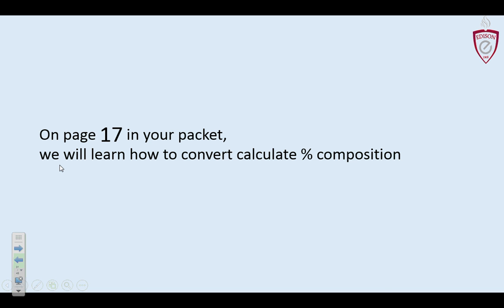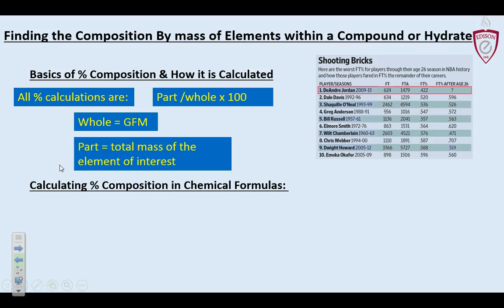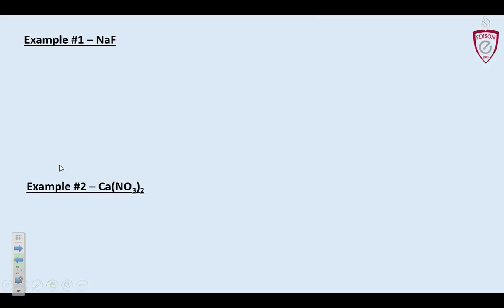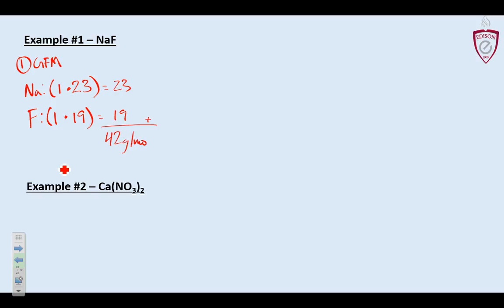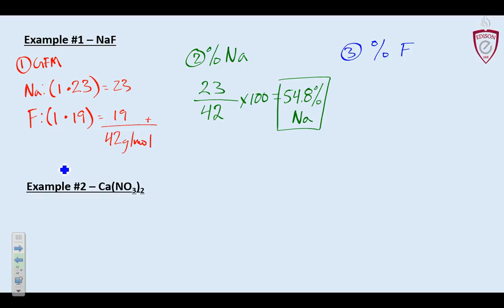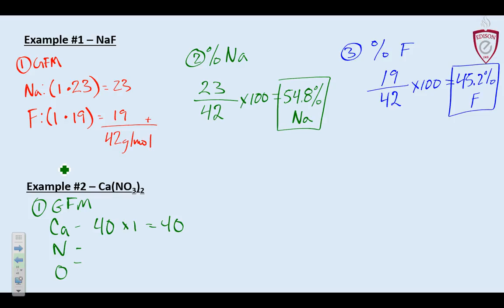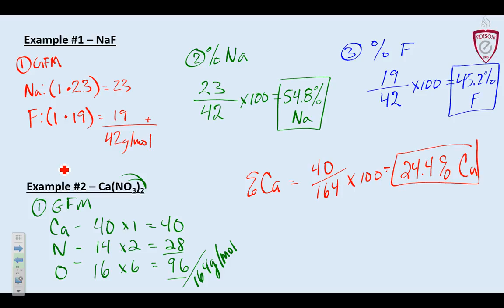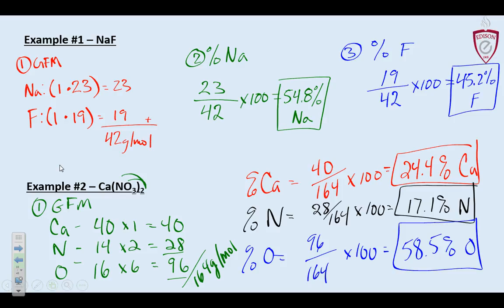MIlks & MoNaCo - Unit 5 - Page 17 - Calculating % Composition